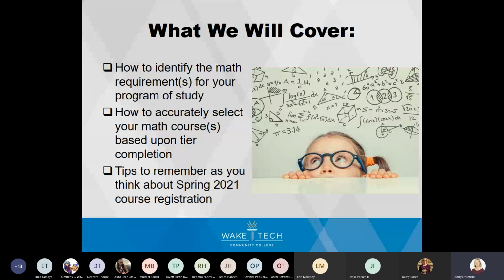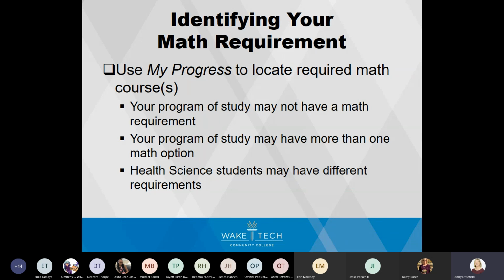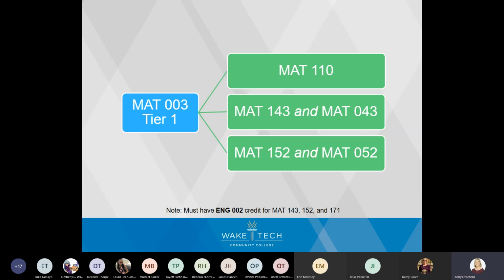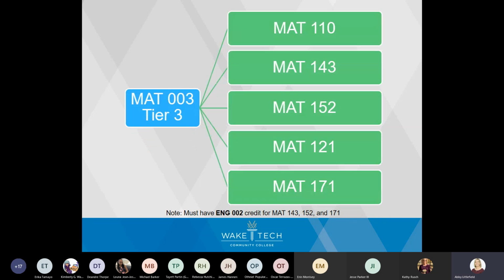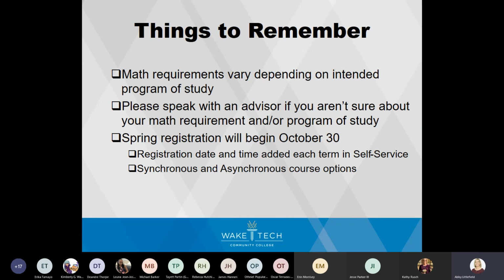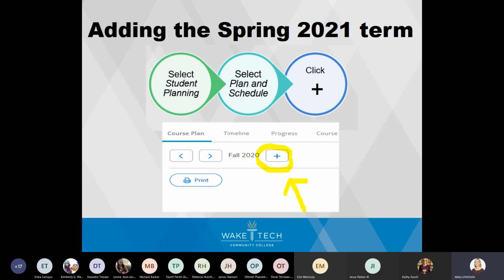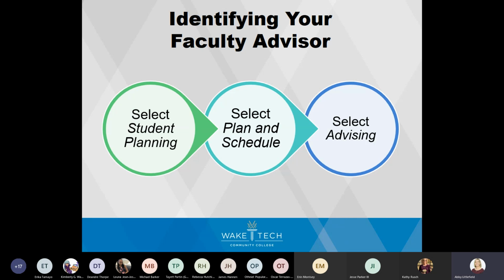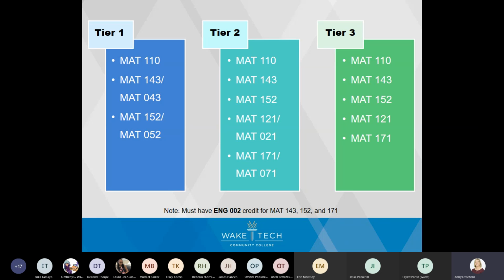MAT 003 Presentation at Wake Tech: Fall 2020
Instructional presentation provided for students enolled in MAT 003, hosted by Abby Littlefield, academic advisor, and Deanna Blatchford, academic advisor. Students will learn: How to identify the math requirement(s) for your program of study; How to accurately select your math course(s) based upon tier completion; and Tips to remember as you think about Spring 2021 course registration